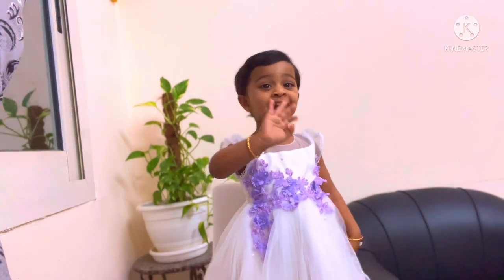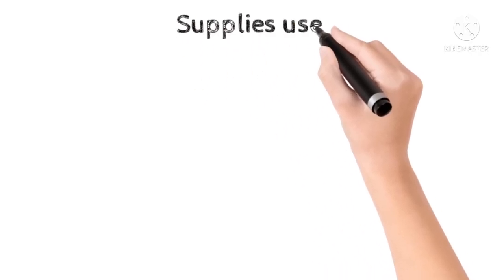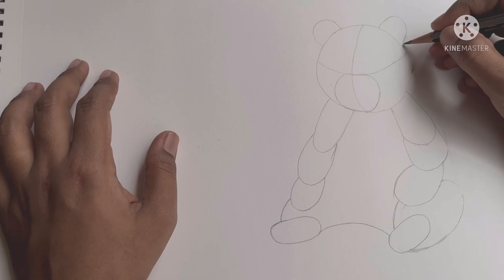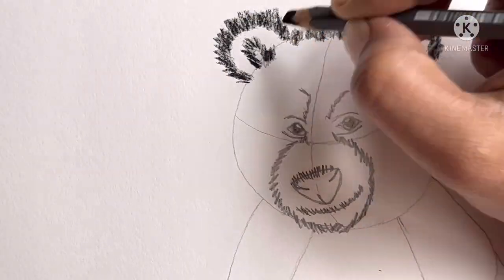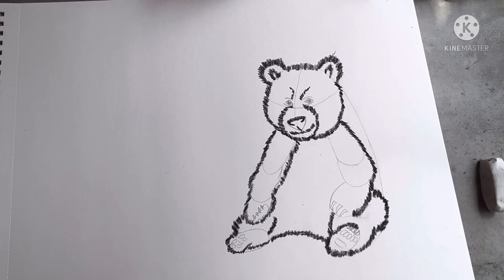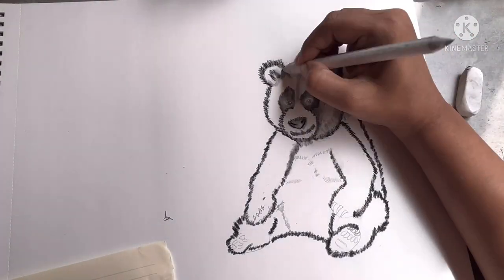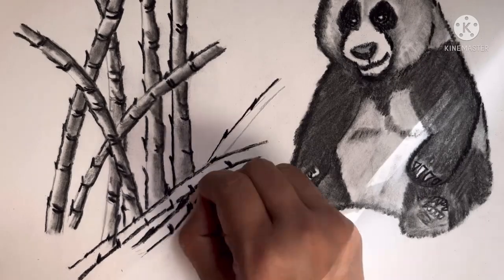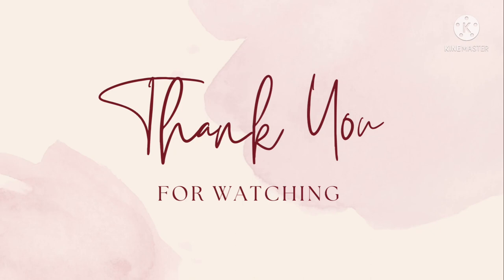Easy Charcoal Sketch of Giant Panda | Easy for beginner's | Story of Panda Diplomacy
Art of Stories by Marianjaly

Hi,

Lets see how a giant panda is drawn with combination of pencil and charcoal pencil, with it lets know about panda diplomacy.